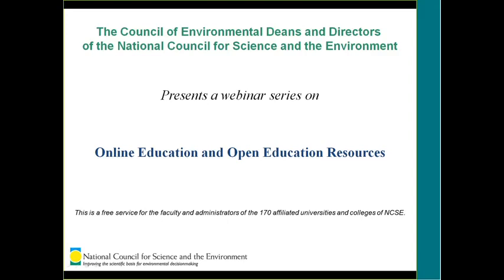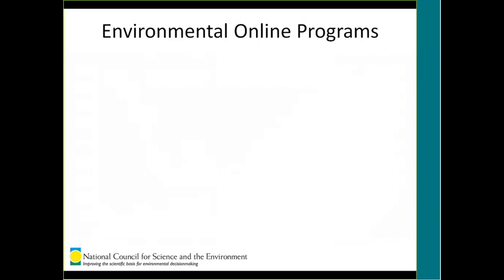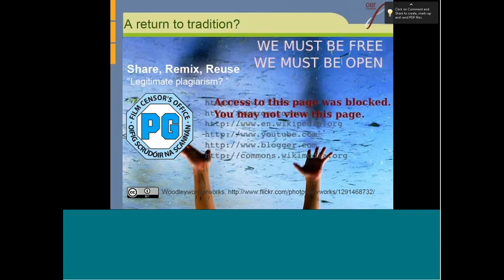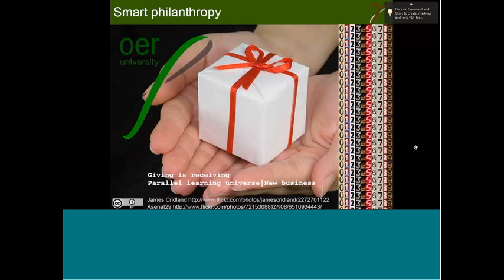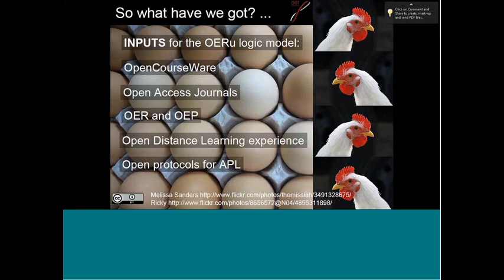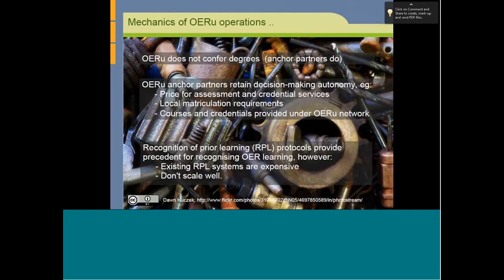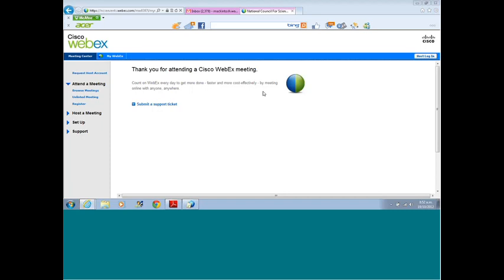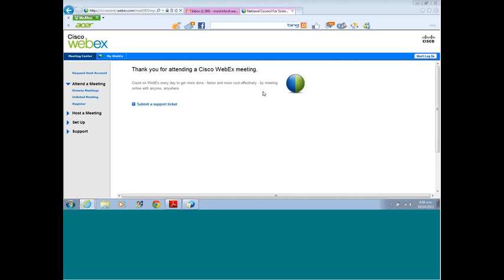CEDD Webinar #2 - The Open Education Resource University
Presentation by Wayne Mackintosh - Founding Director, Open Education Resource Foundation